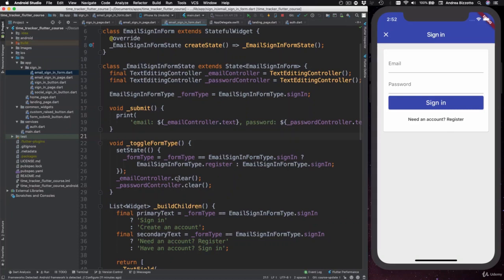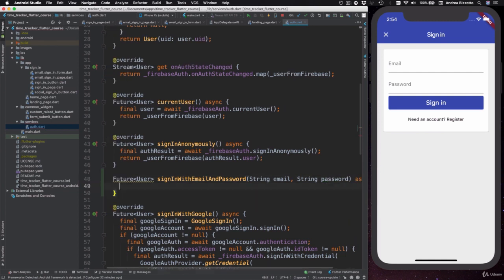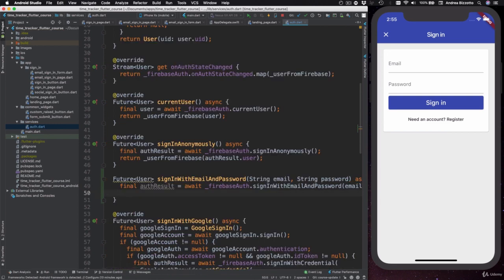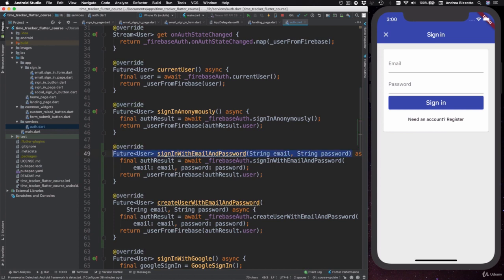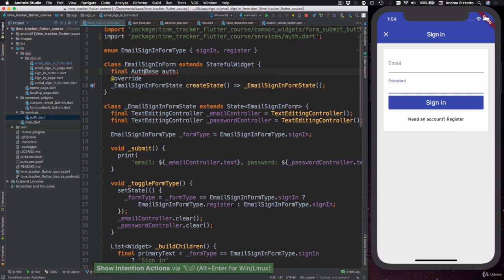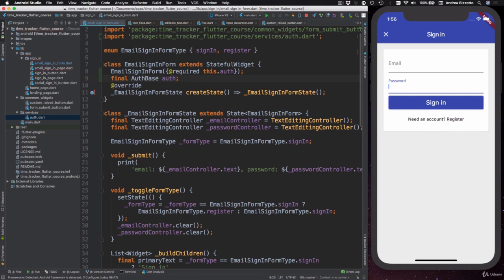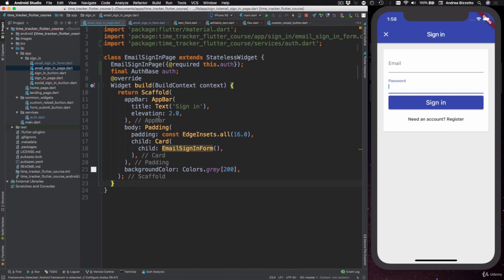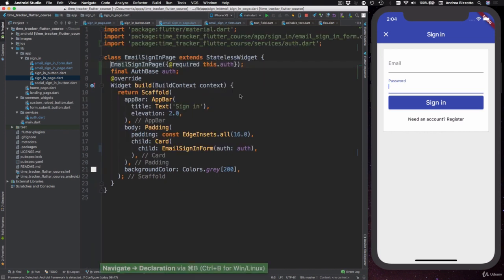192 Adding the email password authentication code